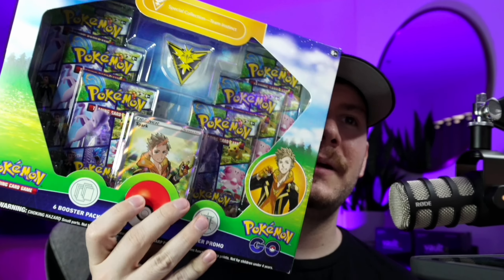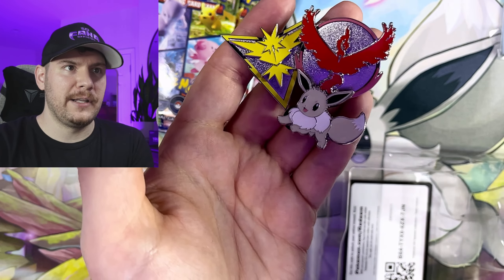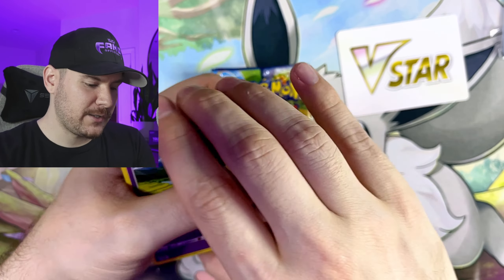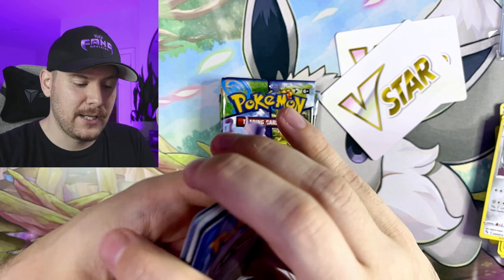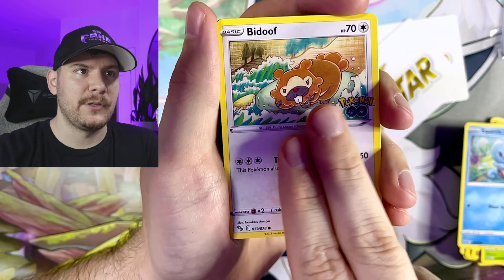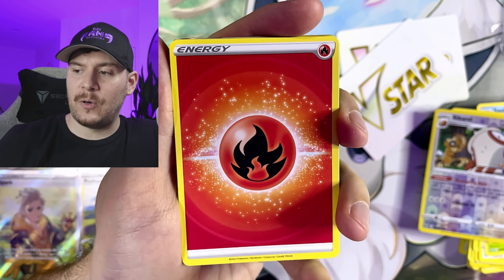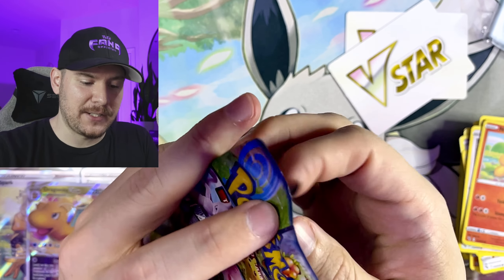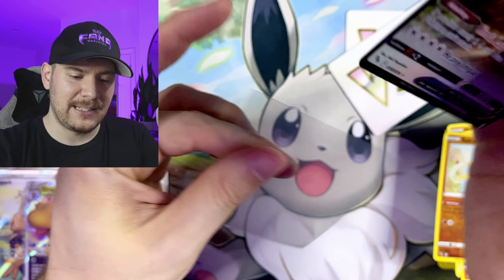Don't trust that smile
In this video we are following up the Team Valor box with the Team Instinct box. Next video should be Team Mystic? Idk we'll see what happens I guess.

👻 FANG GANG DEALS 👻

** VaultX.com OR Amazon.com **
VaultX Wide Semi-Rigids